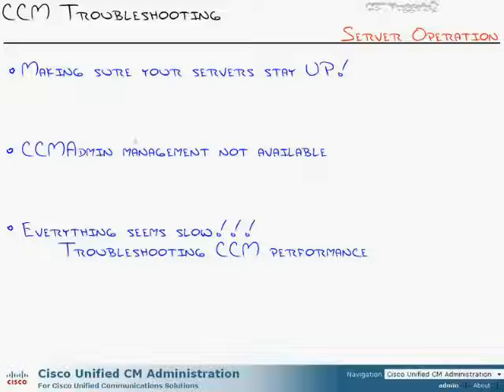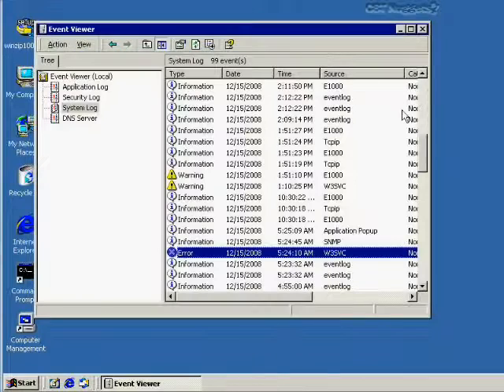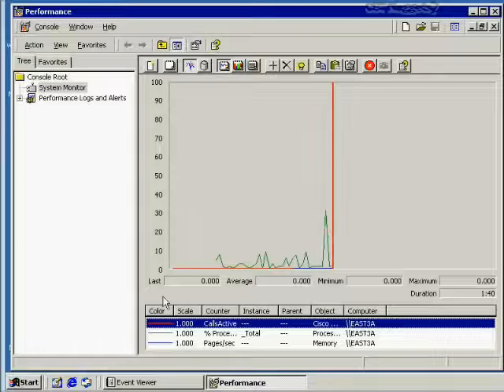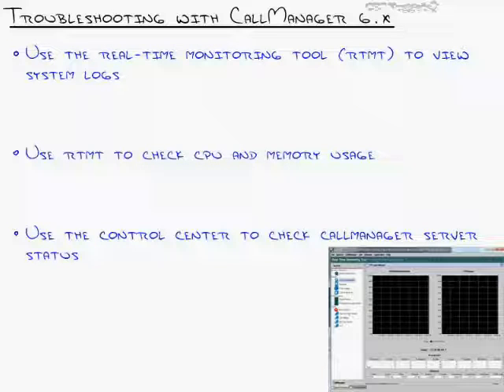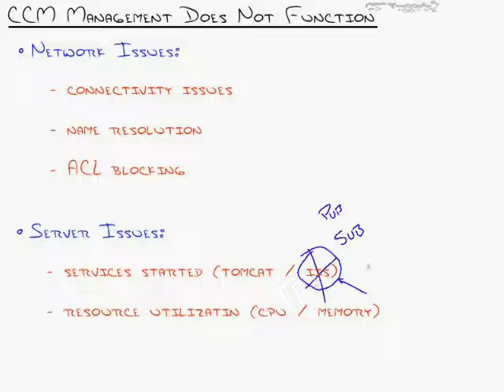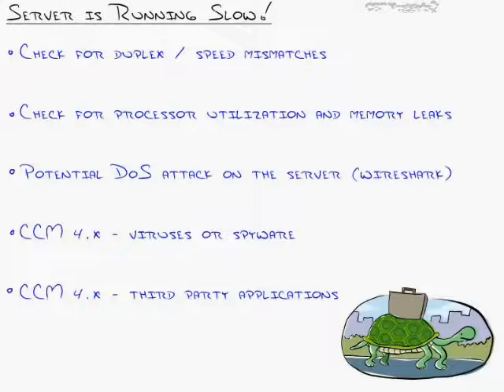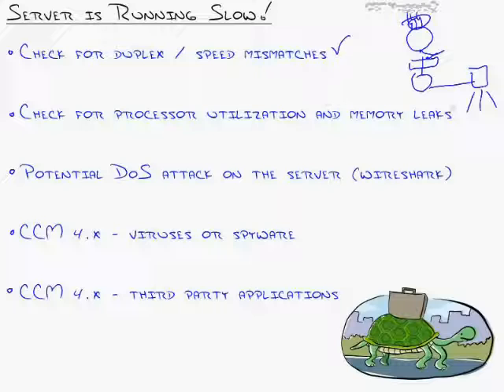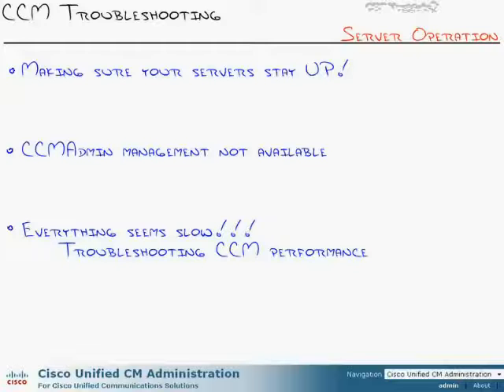06 CCM Troubleshooting Server Operation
06  Cisco  CCM Troubleshooting   Server Operation